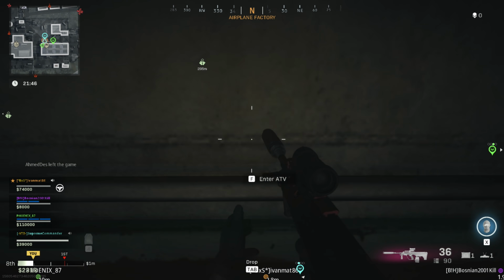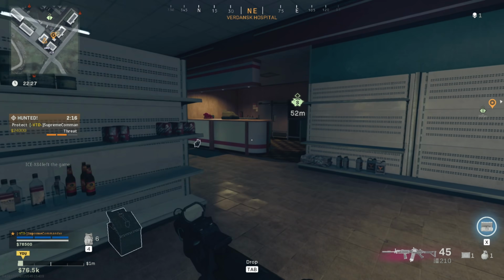Warzone Season 3: RED PHONES & NEXT EASTER EGG IN VERDANSK | Warzone Update 1.36 | Cold War Warzone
Warzone season 3 is live with Warzone Update 1.36 and Verdansk's cold war map is now playable in all warzone modes. 12 mysterious red phones are here, and we think they will play a major role in the next warzone easter egg. There are some interesting new POI on Verdansk's 80s map. There is also a new easter egg web page called rebirth from the ashes! Enjoy this warzone report and let me know how do you like the latest warzone season 3 update!

In this warzone update, we talk about red phones in Verdansk! We also ended up getting some new information on the Warzone Map Changes, Warzone nuke event, Warzone Cold War, and Warzone Rebirth Island where those will be taking place, some of the Season 3 reloaded DLC Weapons, and Season 3 Operators as well! COD MW and Cod Warzone.